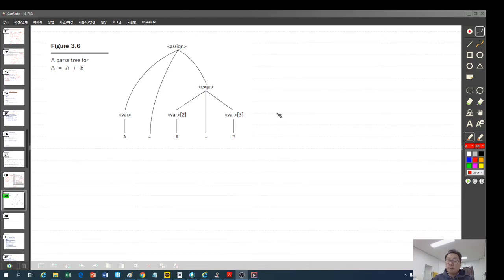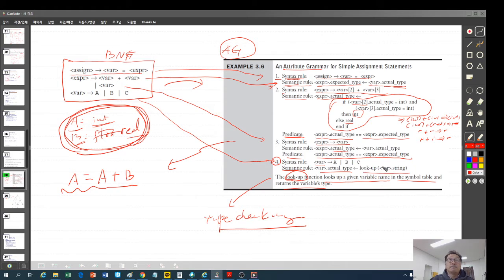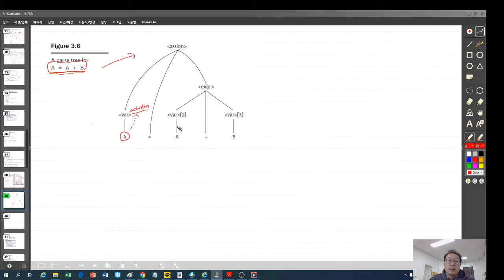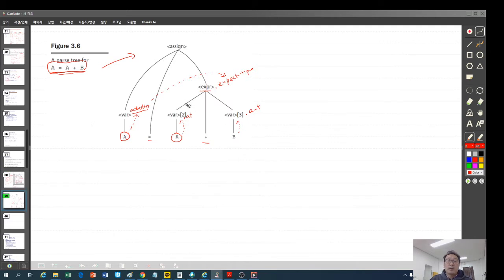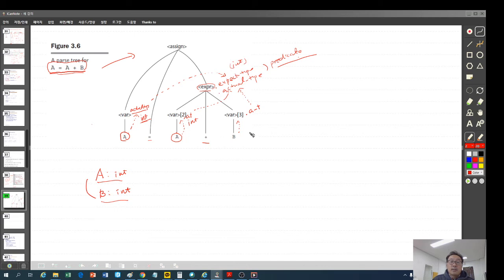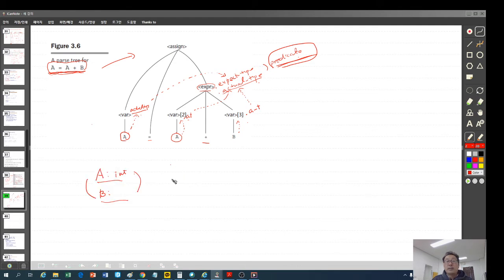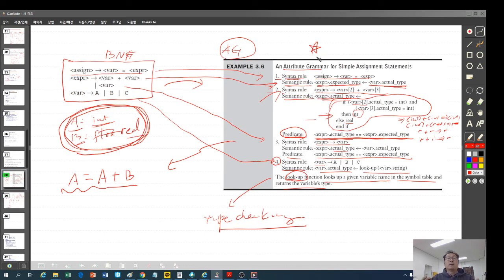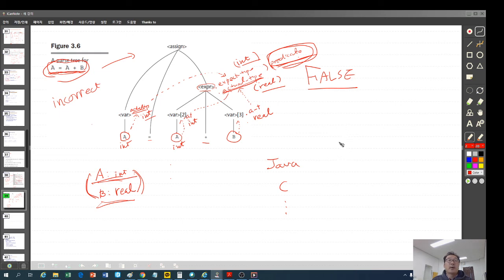PL week 4 part 4